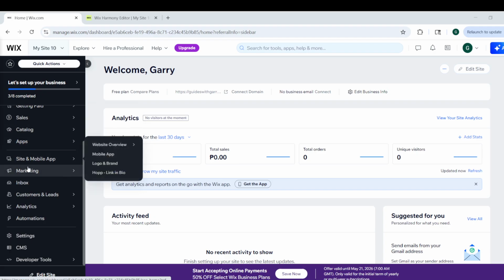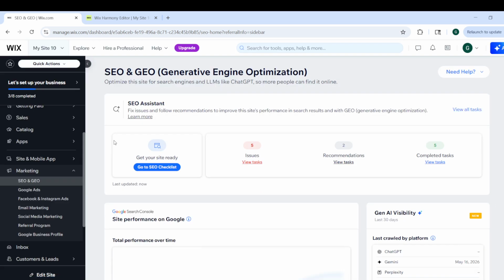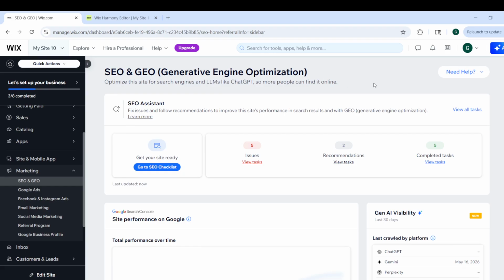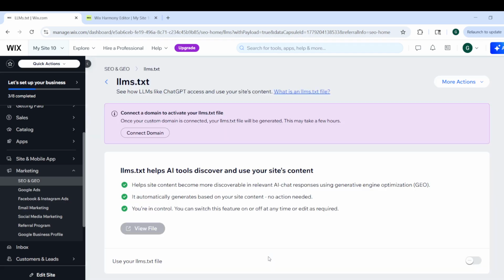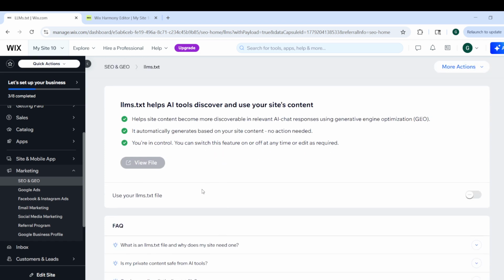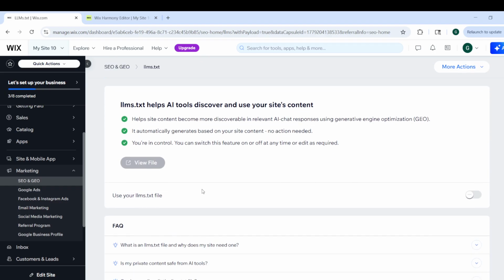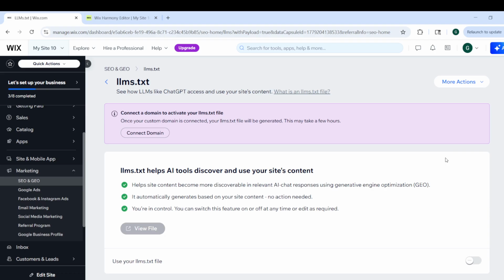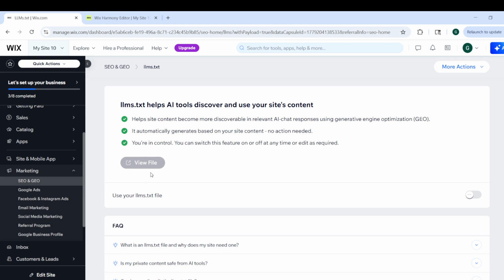How To Add Ads.txt File In Wix [2026 Guide]